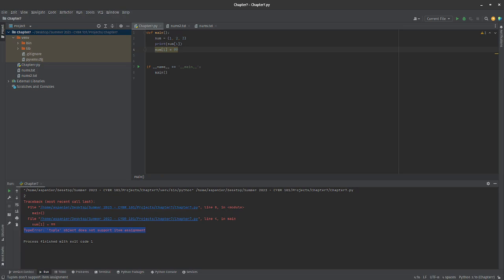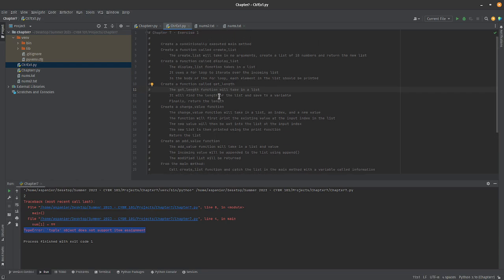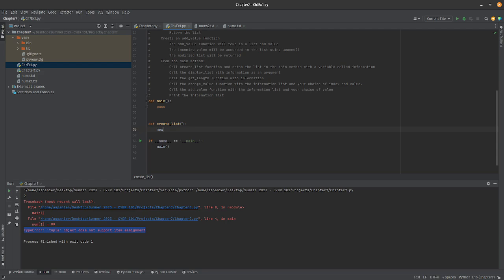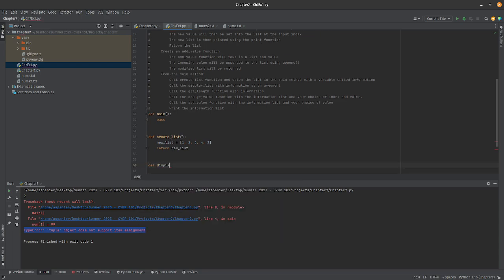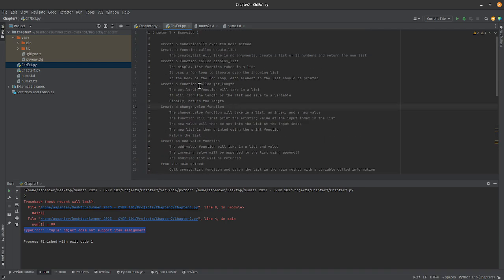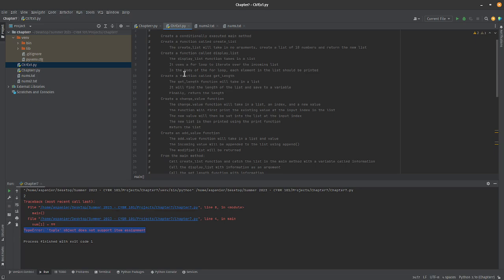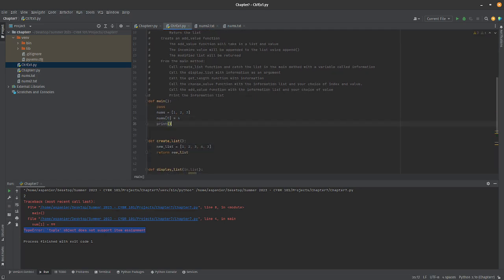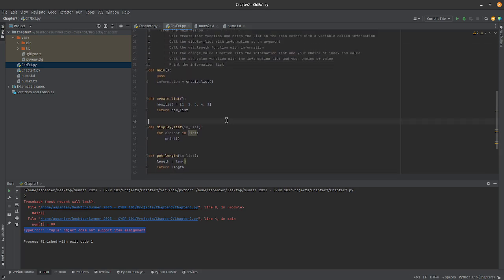Chapter 7 Exercise 1